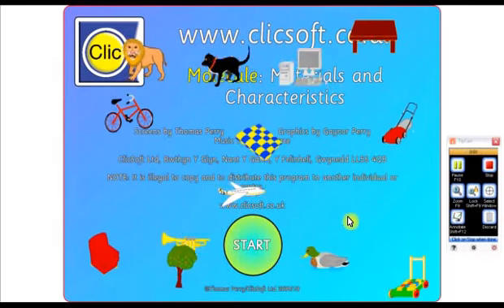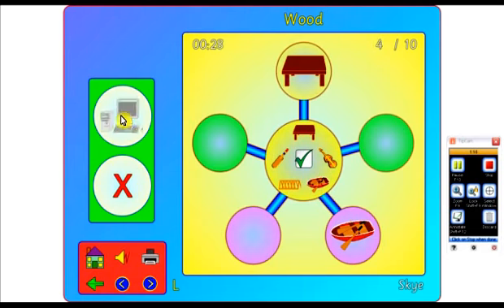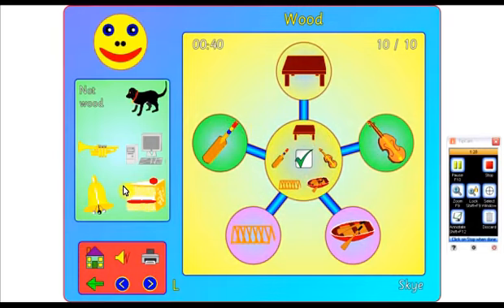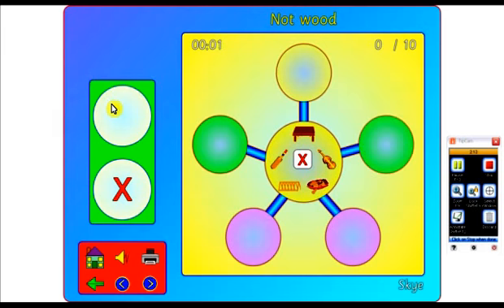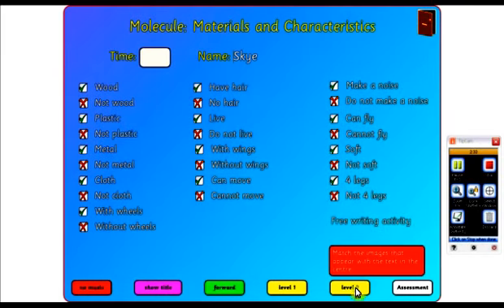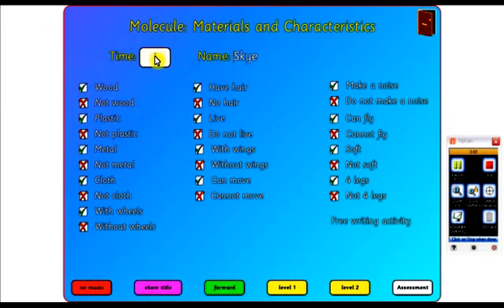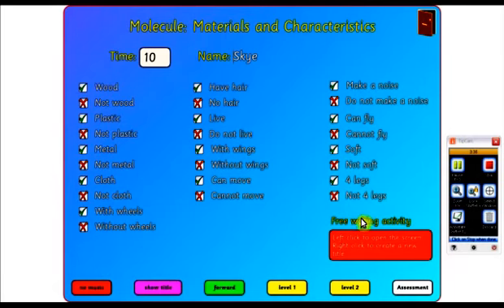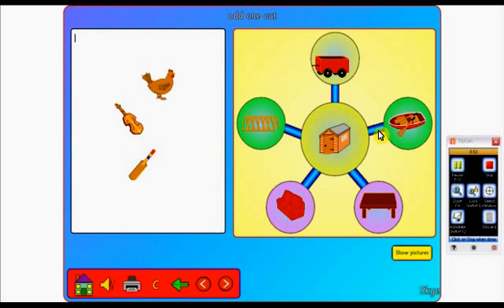Materials Molecule 2